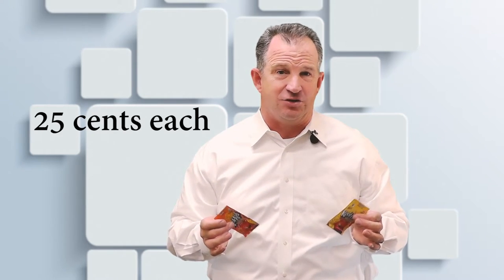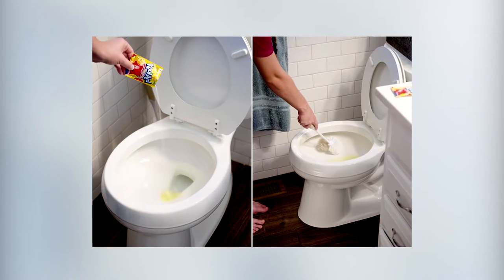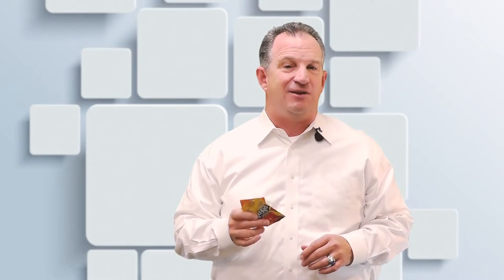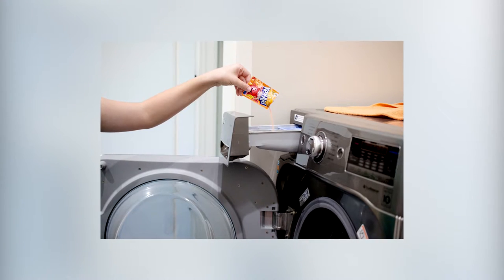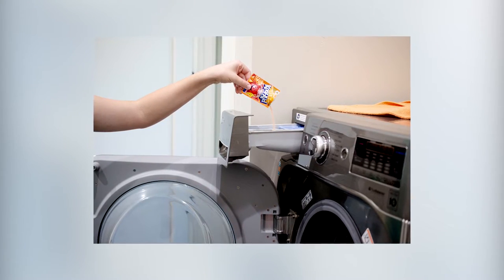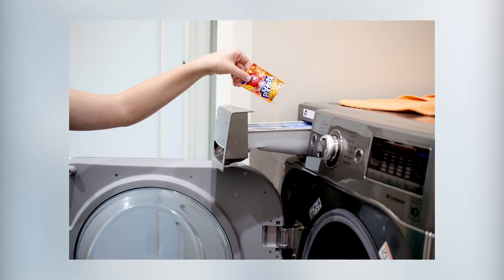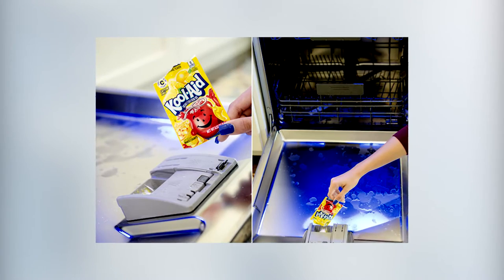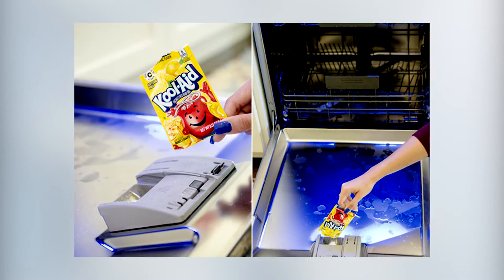3 Ways to Use Kool Aid to Clean Your Home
Remember as a kid we used to love when mom mixed up a pitcher of Kool Aid? That was such a refreshing drink on hot days. Now girls use it to temporarily dye their hair awesome colors! Well I have 3 uses of Kool Aid that will blow your mind!

Kevin Fritz
MLO #220254
Iron Point Mortgage